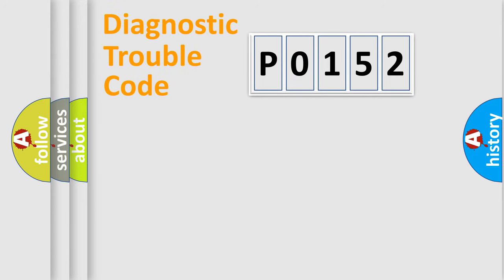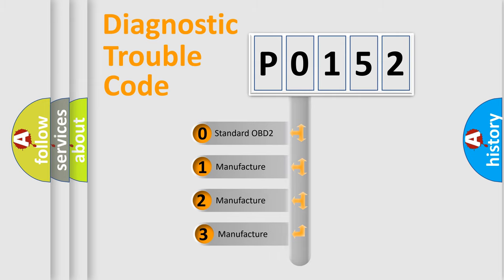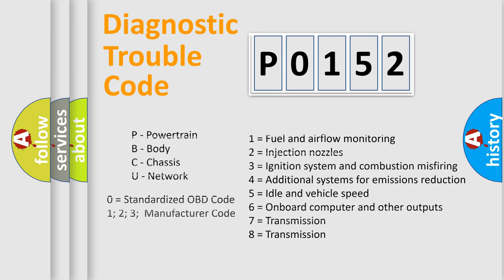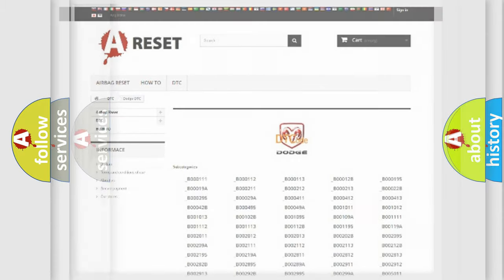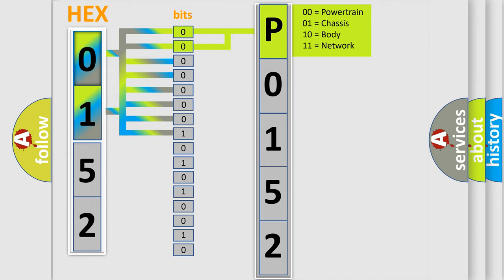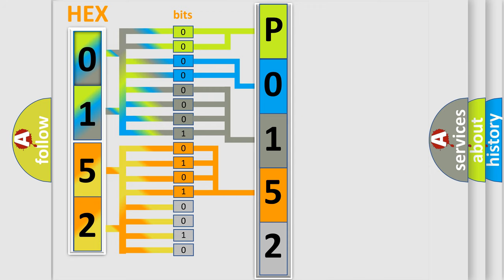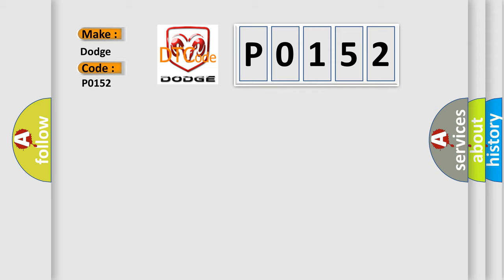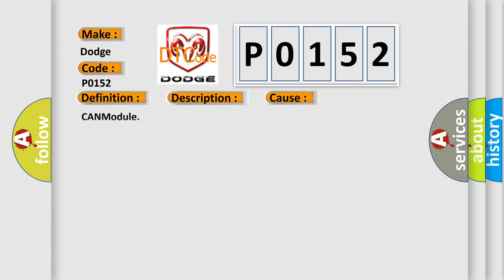DTC Dodge P0152 Short Explanation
Contents:
0:21 Basic DTC analysis according to OBD2 protocol standard.
1:48 Insight into programming
2:58 A diagnostically understandable description of the Diagnostic Trouble Code
3:05 Basic error definition

Make:
Dodge
Code:
P0152
Definition:
Lost Communication With ECM
Description:
Cause:
CANModule